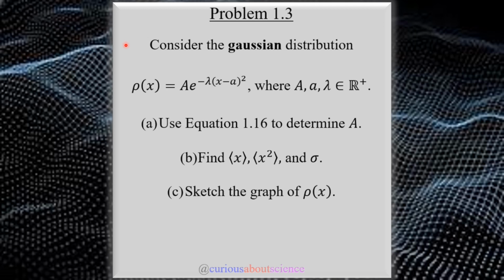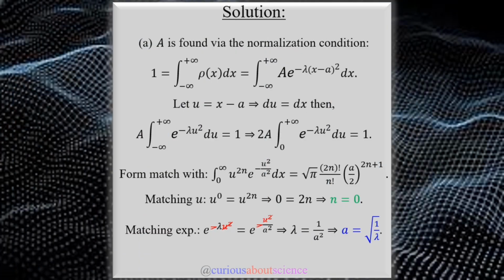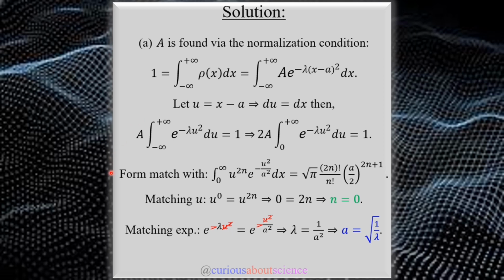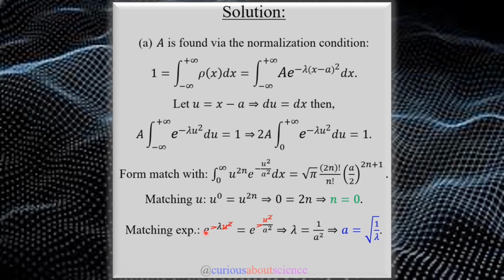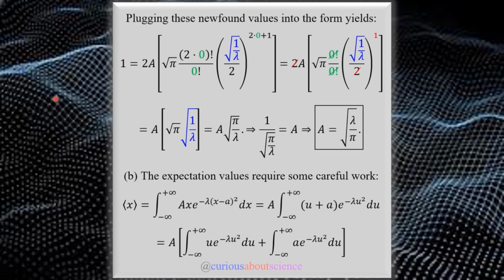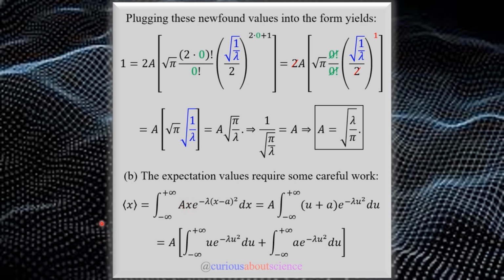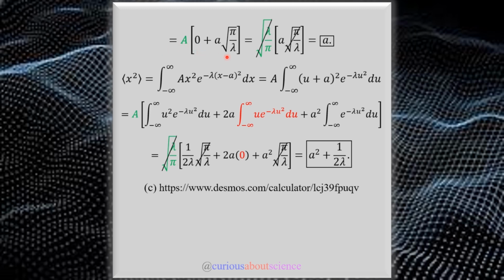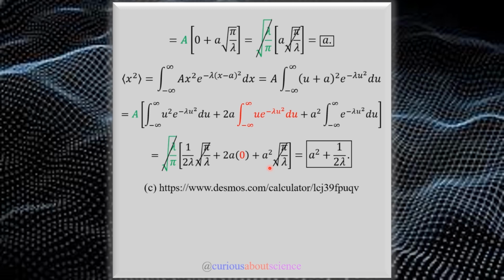Problem 1.3 - Probability: Introduction to Quantum Mechanics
Moving on to continuous variables, this will be where we spend most of our efforts.

• 𝙿𝚛𝚘𝚋𝚕𝚎𝚖 𝙱𝚛𝚎𝚊𝚔𝚍𝚘𝚠𝚗 𝚃𝚒𝚖𝚎 𝚂𝚝𝚊𝚖𝚙𝚜:
0:00 - Problem Statement & Background.
1:39 - Part (a) Normalization.
6:32 - Part (b) Position Expectation ⟨𝘹⟩.
9:05 - Part (b) Position Squared Expectation ⟨𝘹²⟩.
10:08 - Part (b) Positional Standard Deviation σ. ↦ check comments: ➜
10:22 - Part (c) Sketch ρ(𝘹). ➜

⍟ 𝐂𝐫𝐞𝐝𝐢𝐭𝐬 ⍟
◉ ☞ 📚📖📓= Griffiths, David J., and Darrell F. Schroeter. “Chapter 1 The Wave Function.” 𝘐𝘯𝘵𝘳𝘰𝘥𝘶𝘤𝘵𝘪𝘰𝘯 𝘵𝘰 𝘘𝘶𝘢𝘯𝘵𝘶𝘮 𝘔𝘦𝘤𝘩𝘢𝘯𝘪𝘤𝘴, 3rd ed., Cambridge University Press, 2018, pp. 3–24.